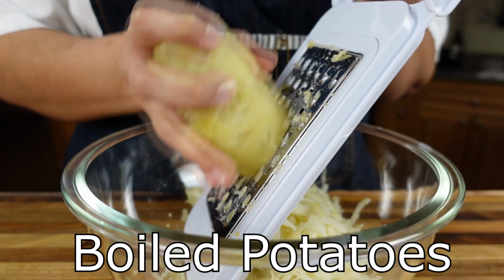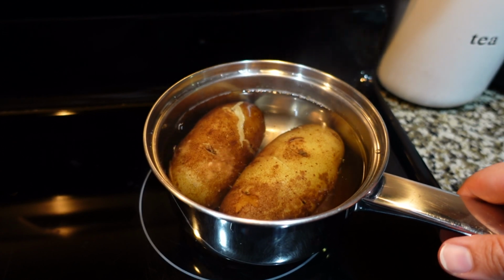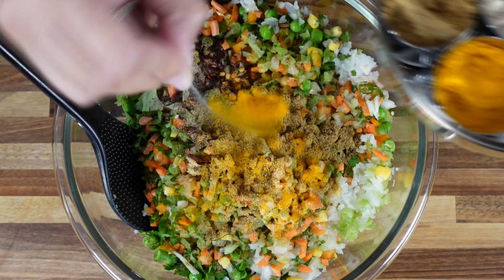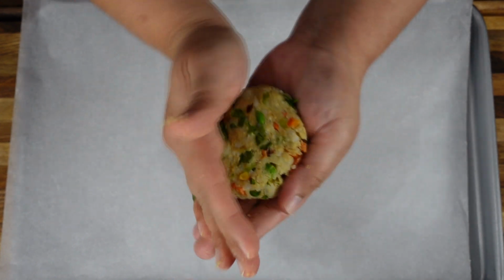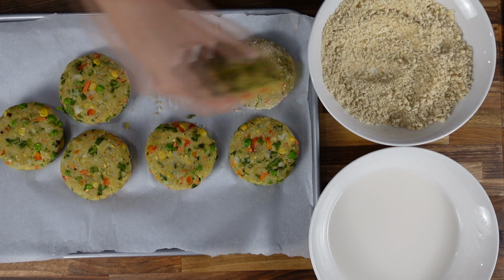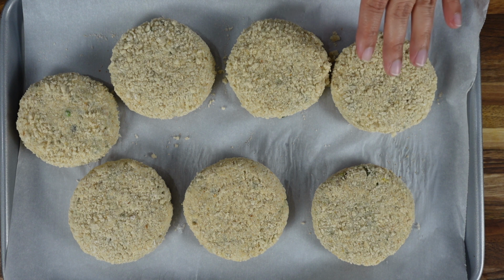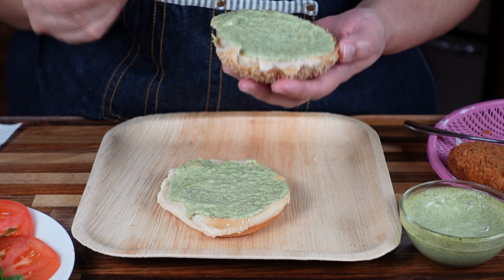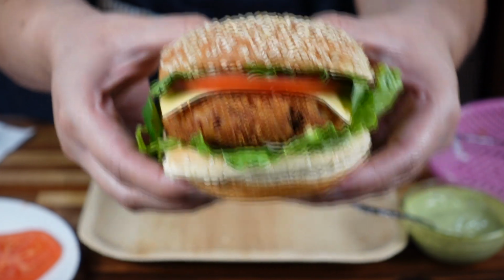Super Crispy Veggie Burger!Chef Aishwarya!Must Try!!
Many people enjoy eating meat with every meal. In my house, my husband and I don't really do that. We do enjoy eating the occasional chicken and fish, but we have been enjoying a nice vegetarian diet lately. Recently my mother asked me if I will be showing any of our vegetarian meals so that she can try them as well. That is why, for this video, I decided to show a veggie burger that is super crispy and delicious. This is a vegetarian/vegan/plant based burger, so everyone can enjoy it. In the video I used vegan ingredients like cheese, mayonnaise, bread, and bread crumbs, but if you want it to just be vegetarian, then you can use the regular ingredients.

Ingredients for Burger Patties -

Boiled potatoes

Chopped veggies (I used carrots, bell peppers, onion, peas, corn, cilantro, green chillies, French beans, celery).

Bread crumbs (vegan or regular).

corn starch and flour in equal quantities.

Cumin powder

Turmeric powder

Chilli flakes

Garlic powder

Garam masala (Optional) (you can also use all spice and cumin powder mixture instead)

Salt